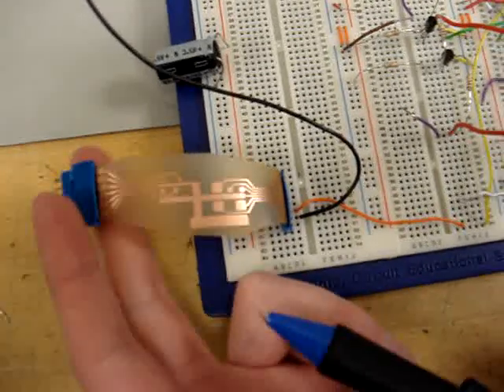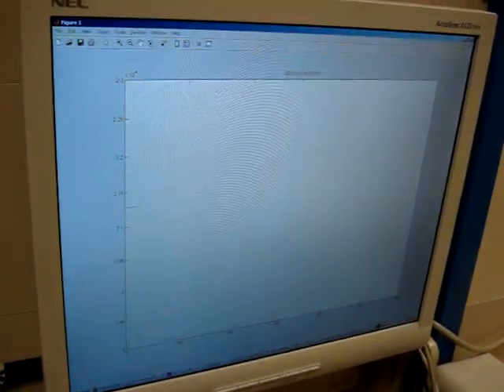Advanced Mechatronics Project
This is my Advanced mechatroncis project that I have done for spring 2008. Tyler A. hutchinson is my partner in this project and the one who narrates the video.